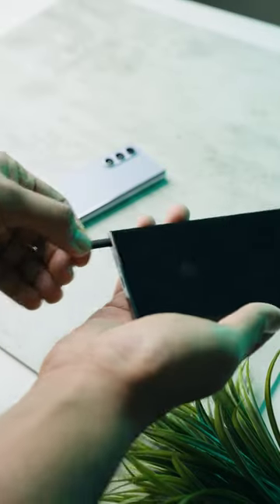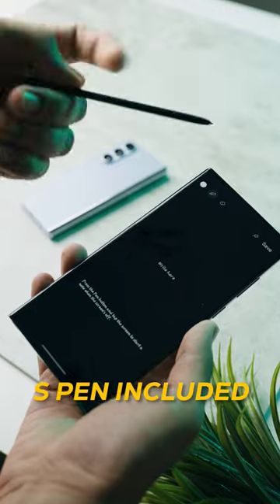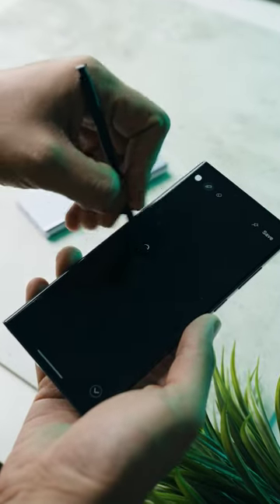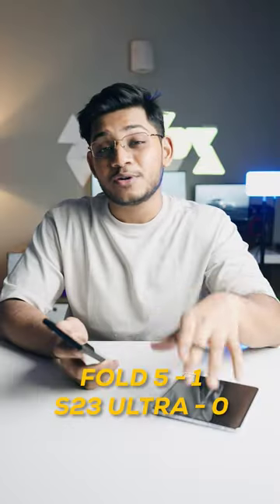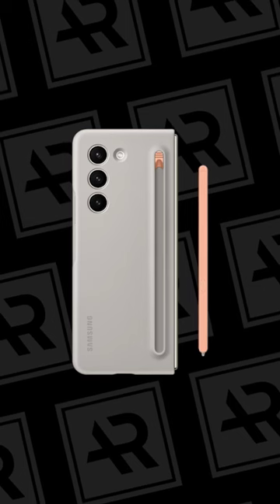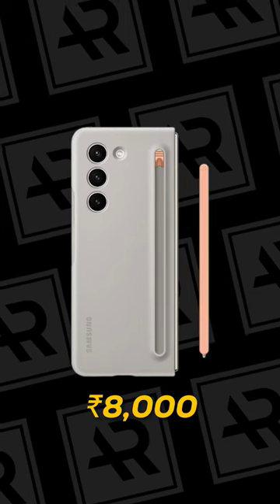Galaxy S23 Ultra vs ZFold 5! 😨